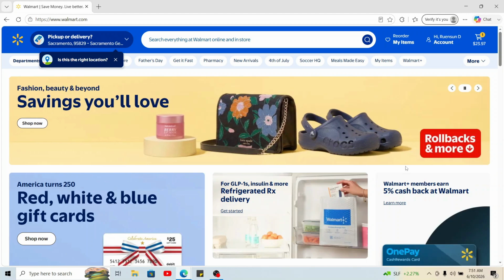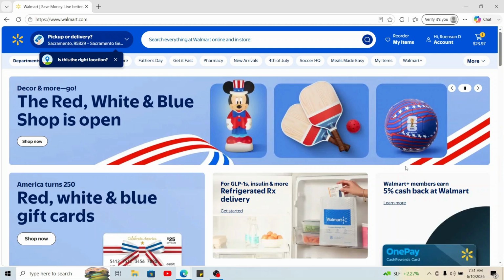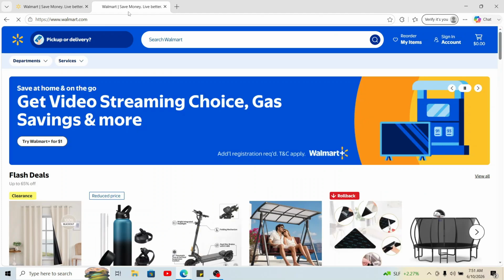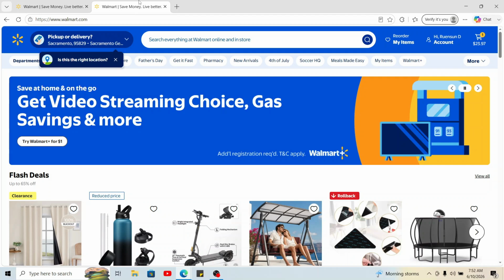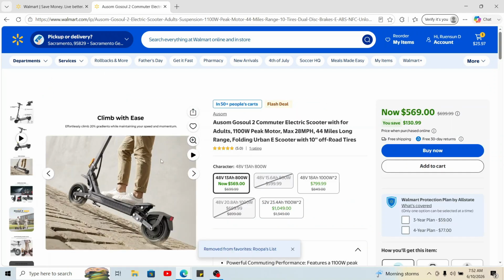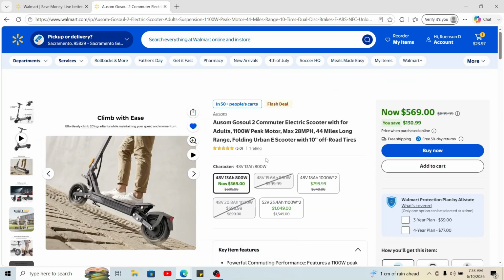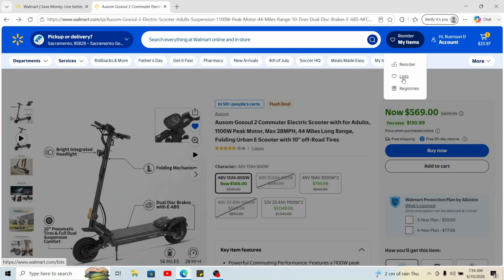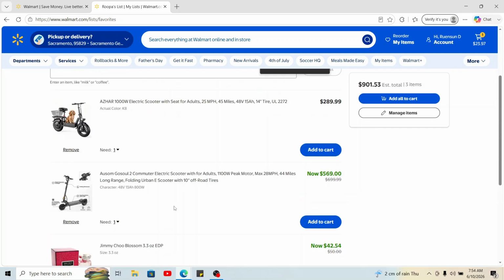How to Add Products or Items to Wishlist on Walmart.com (Easy 2026 Guide)?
Want to save products on Walmart so you can buy them later without searching again? In this easy beginner-friendly tutorial, you’ll learn how to quickly add items to your wishlist on Walmart.com in just a few clicks.

Whether you're planning future shopping, tracking deals, or just saving your favorite items, this guide will help you stay organized while shopping online.